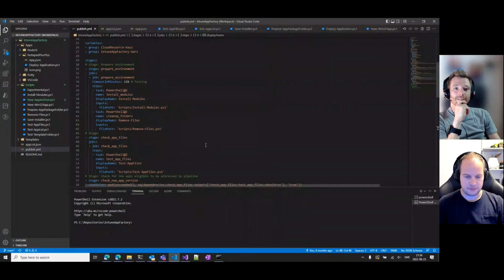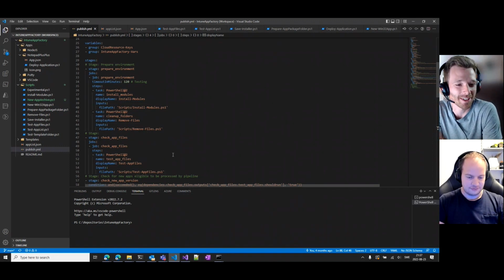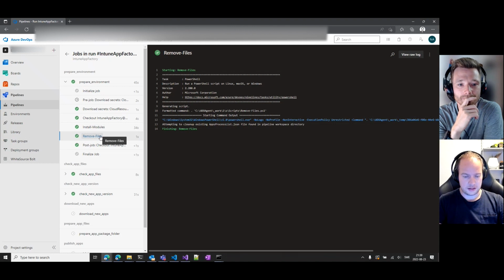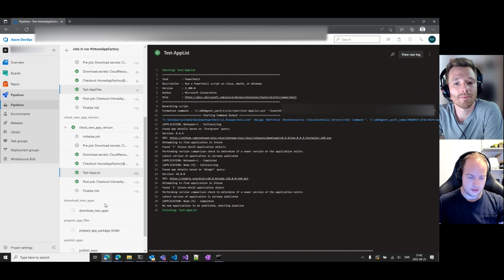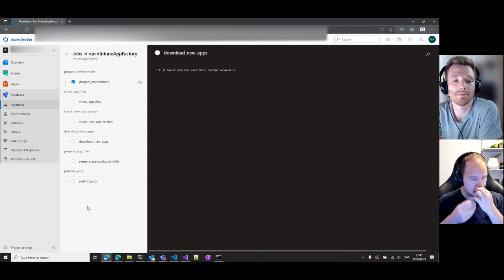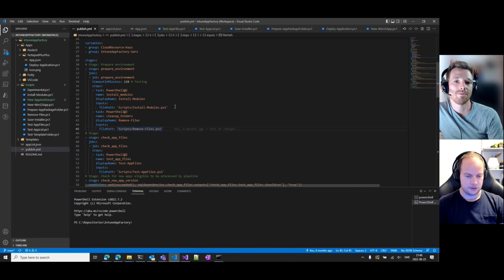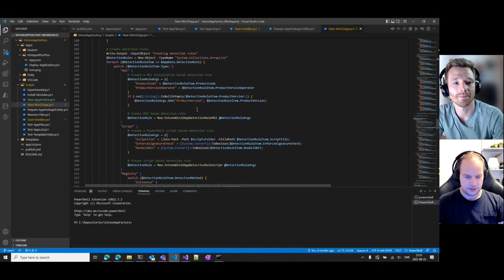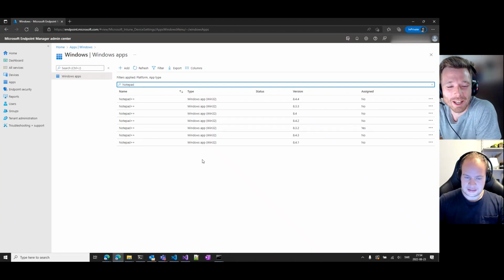Intune App Factory with MVP Nickolaj Andersen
In this video we look behind the screen to find out who is Nickolaj Andersen. Many know him by the tools provided over time.

Remember the prerequisites tool checker and installation method for Configuration Manager? What about the tool that installed a MDT server with all configuration? Or the frontend for PXE?

Yes Nickolaj is behind many great tools used by the community.

Latest he moved more to the cloud side and built many great tools to help others. To mention a few the IntuneWin32App PowerShell module or the CloudLaps solution.

In this video he will demonstrate something new that is coming. The Intune App Factory where you will be able to automize the entire process of an app downloaded and uploaded to Intune.